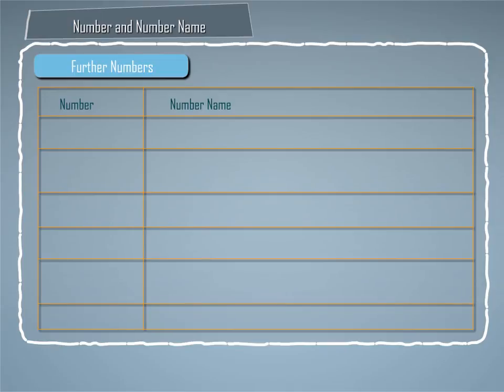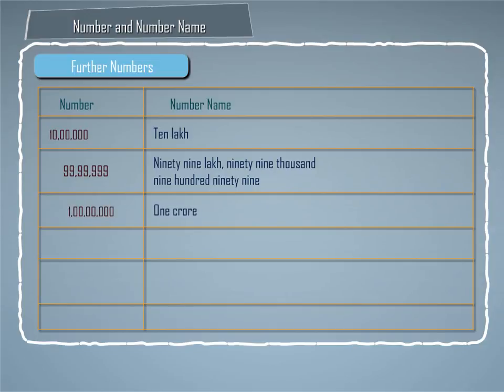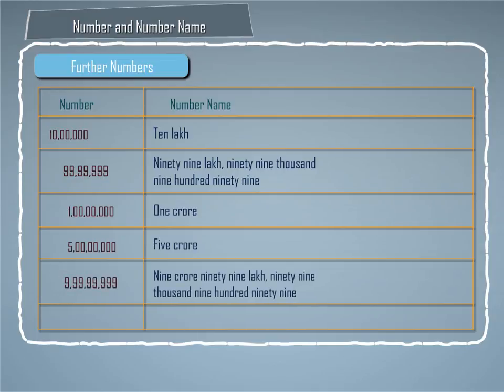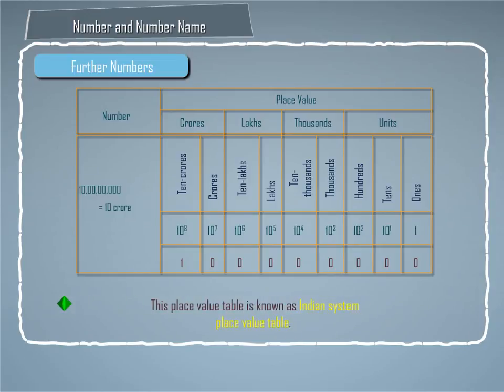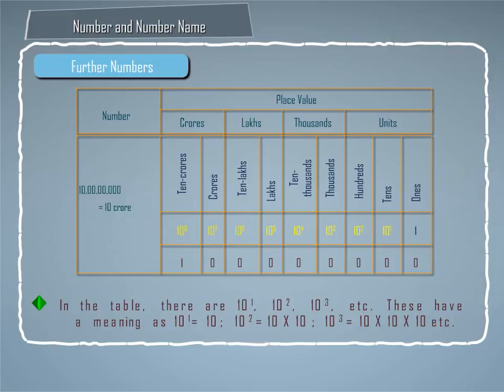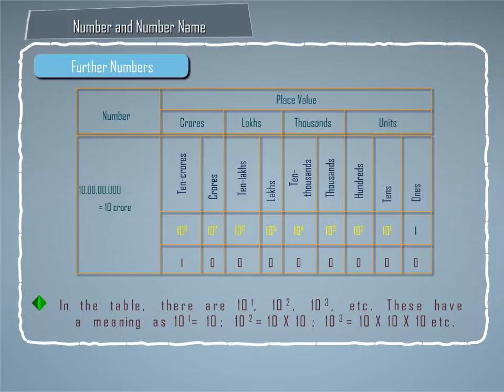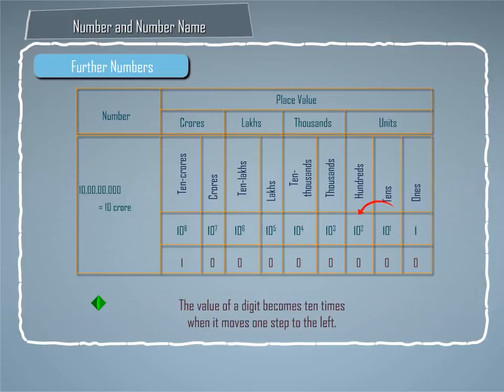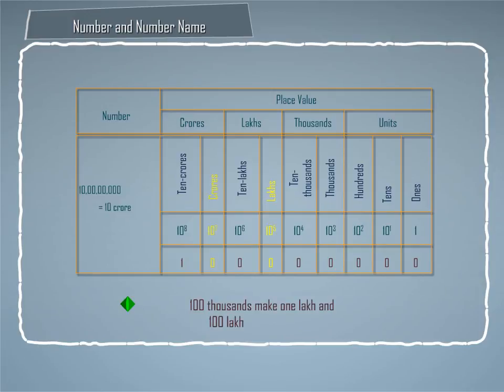Indian System of Numeration / Indian Numbering system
How to read a number according to the Indian System of Numeration?